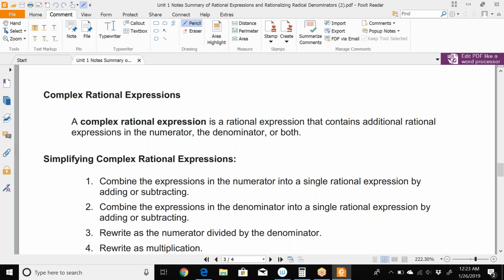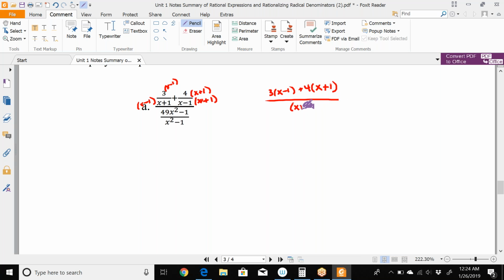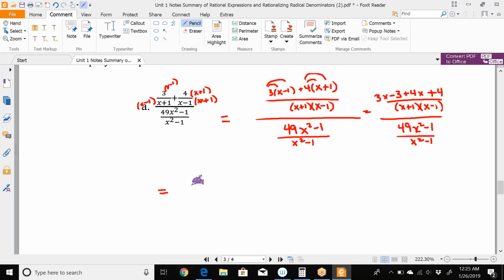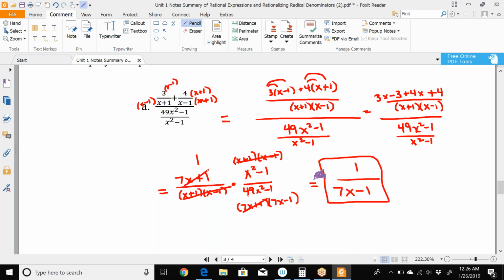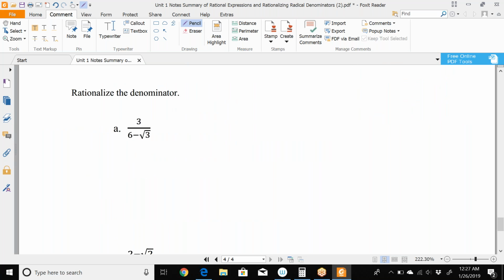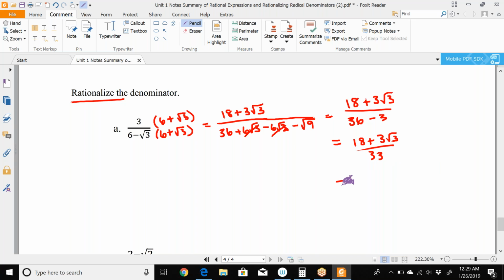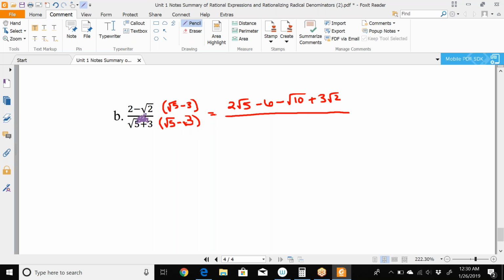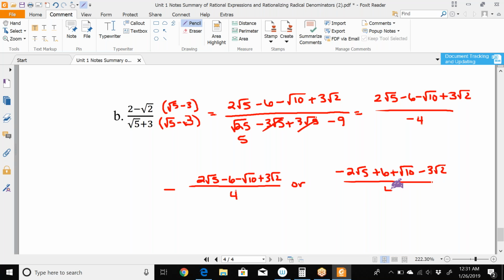Math 136 Video on Complex Rational Expressions and Rationalizing Binomial Radicals